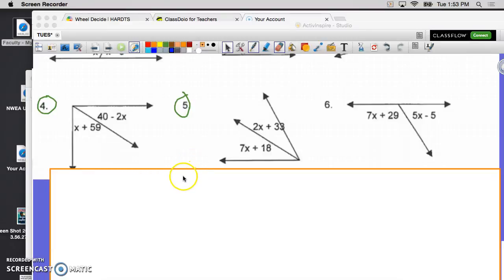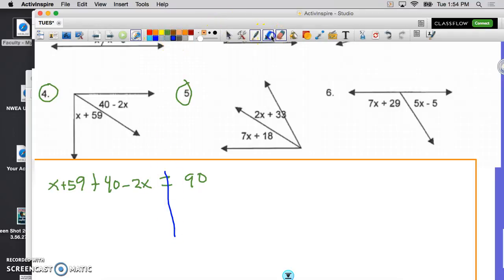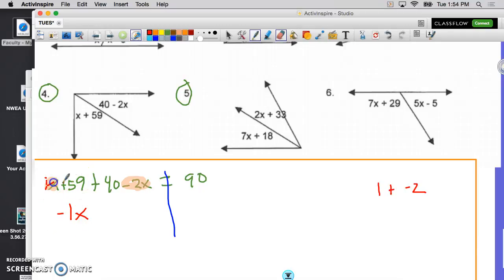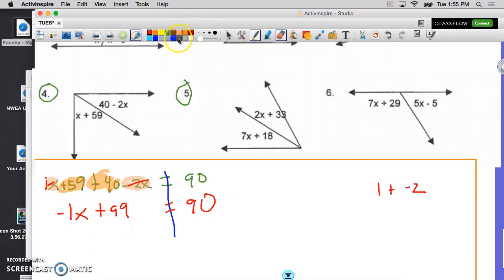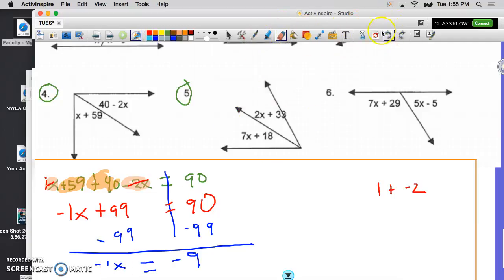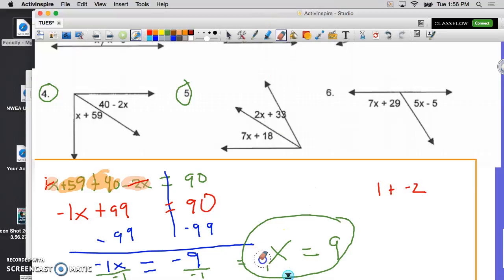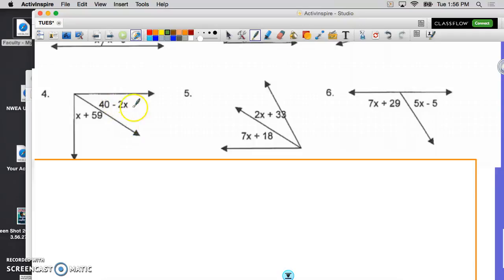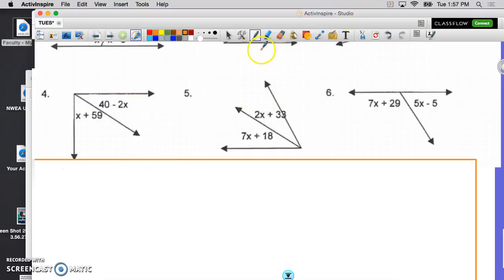10 25 16part2